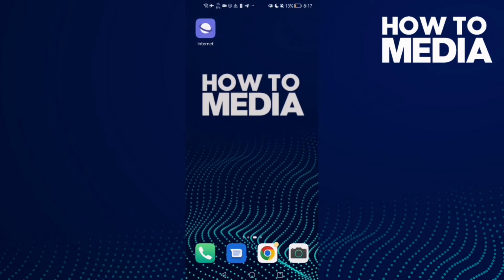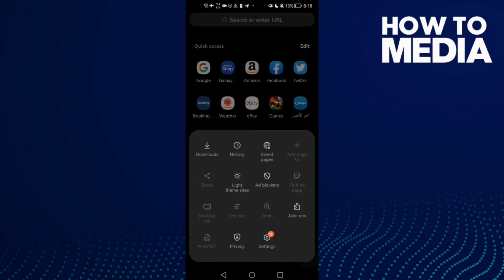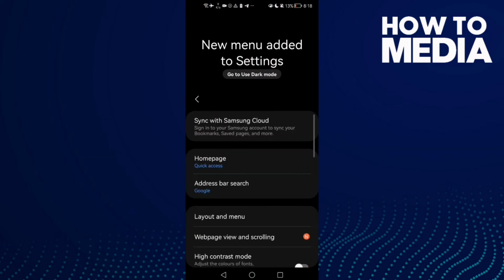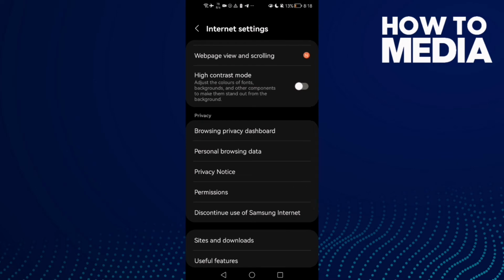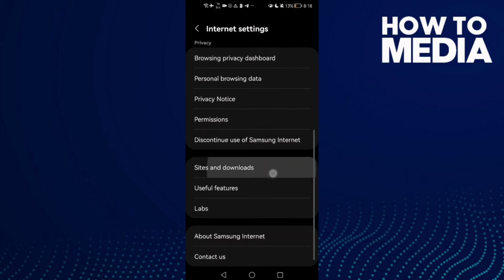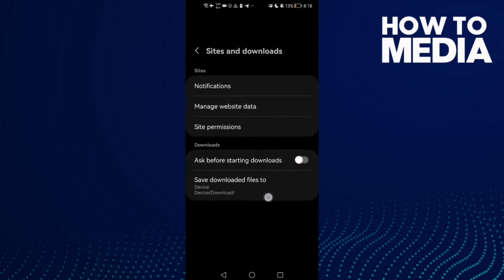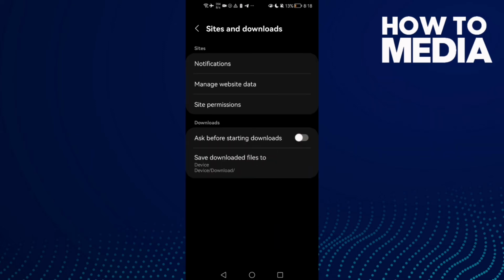How to Find Sites And Downloads Settings on Samsung Internet Browser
in this video we discuss :